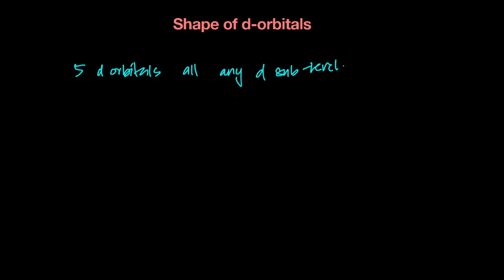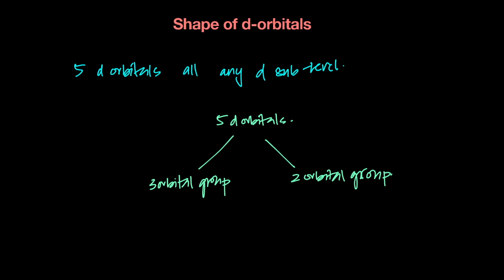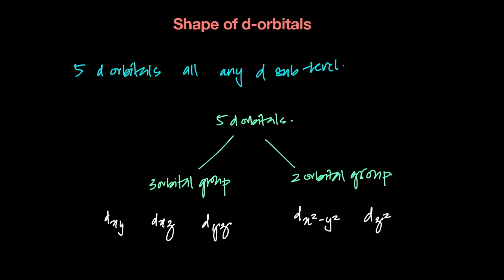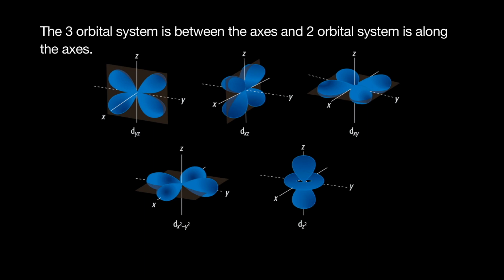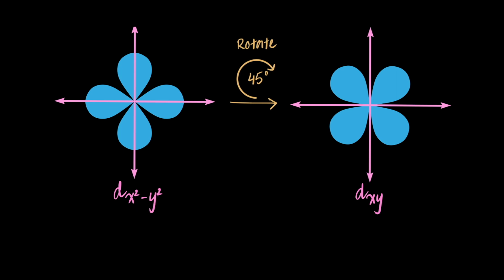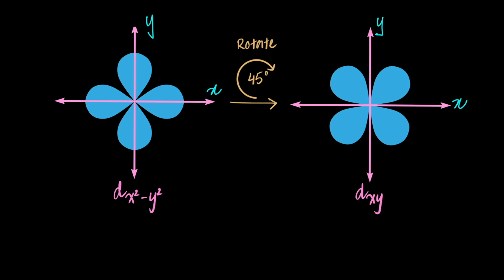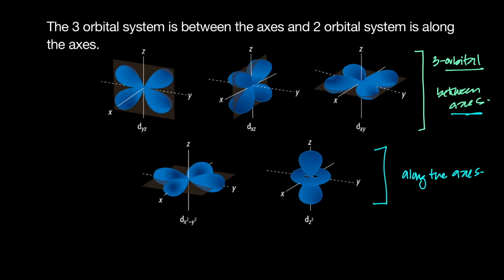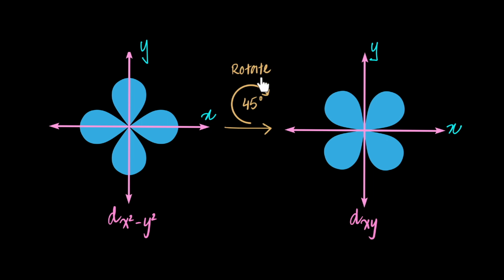D Orbitals | Transition Elements | A Level Chemistry 9701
In this video lesson designed for CAIE A Level Chemistry students, we're unraveling the mysteries of d-orbitals in transition elements, exploring their shapes, spatial arrangements, and how they occupy space around the nucleus. This tutorial will enable learners to:

1. Understand the significance of d-orbitals in transition elements and their role in chemical bonding.
2. Describe the shape and spatial arrangement of d-orbitals, including dx, dy, dz, dxz, dyz, dx²-y², and dz².
3. Sketch the shapes of d-orbitals, demonstrating an understanding of how these orbitals occupy space around the nucleus.

By the end of this video, we expect Cambridge A Level Chemistry students to have a solid understanding of d-orbitals in transition elements.

You’ll get:
1. Crystal clear video lessons covering the entire AS and A2 syllabus
2. Expert Academic Support
3. Video solutions for yearly past papers from 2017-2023 that explain how to answer each question step by step
4. A readymade study plan to complete the AS or A2 Chem syllabus in 60 or 90 days